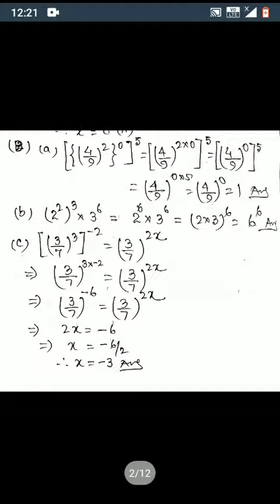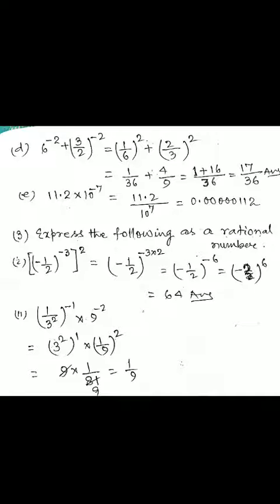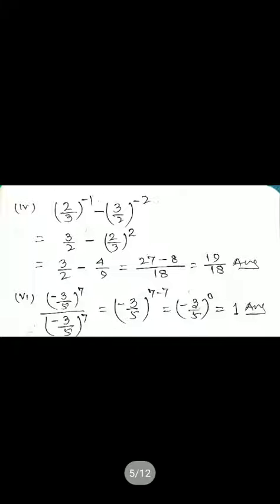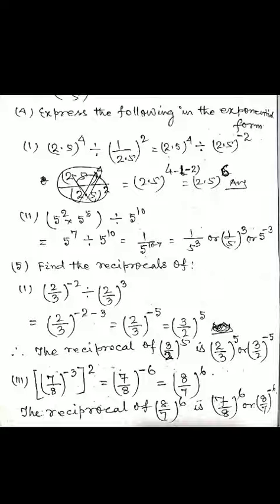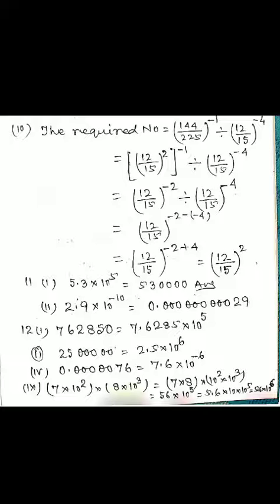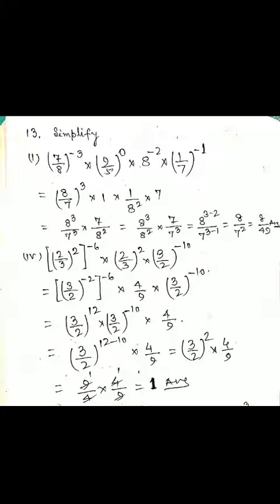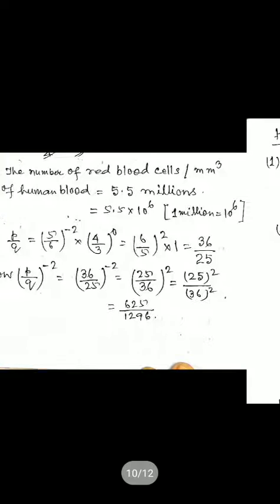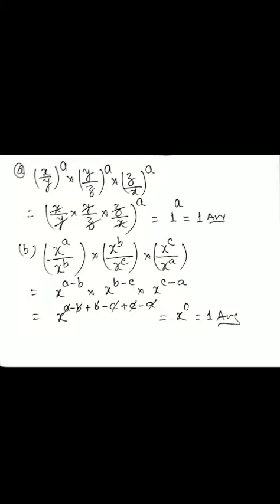Brain Teasers - Exponents and Powers-Class 7 - Maths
By S.N Sharma